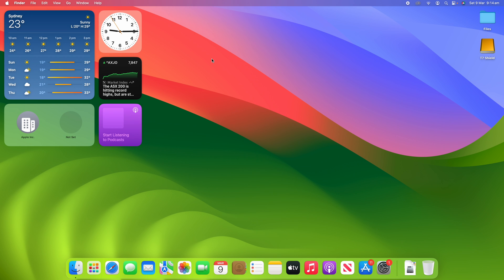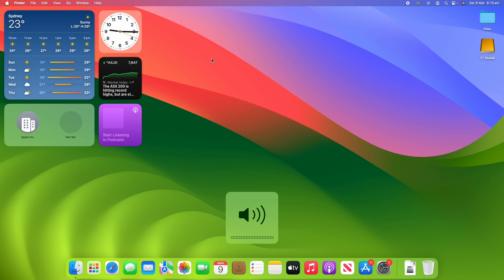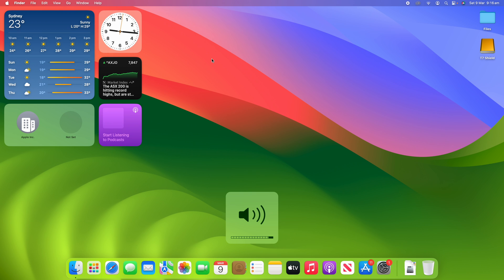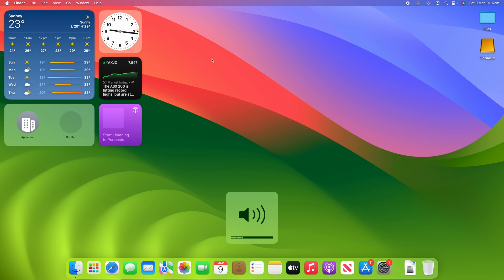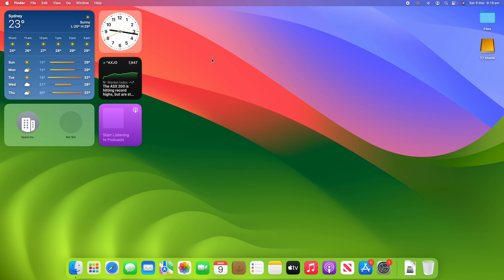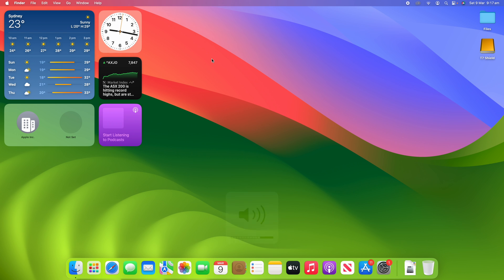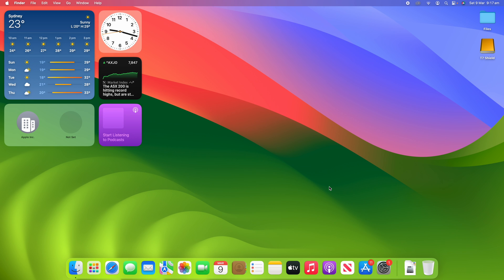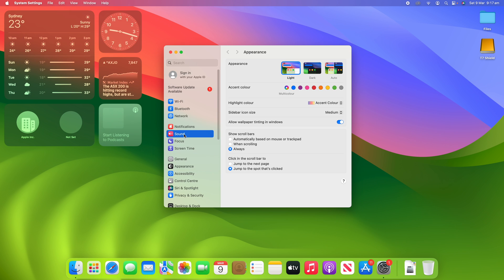How to Adjust the Volume in Smaller Increments on macOS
In this video, I will be taking you through the steps on how to Adjust the Volume in Smaller Increments on macOS. Following this process will allow you to make finer volume refinements, allowing for a total of 64 different volume levels. Check out the links sections below for more macOS Sound Related Videos.